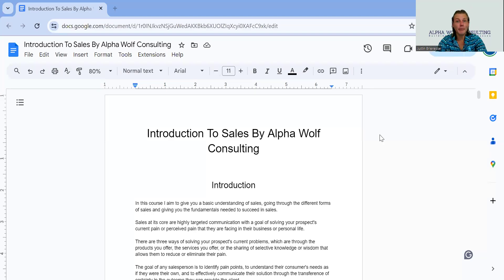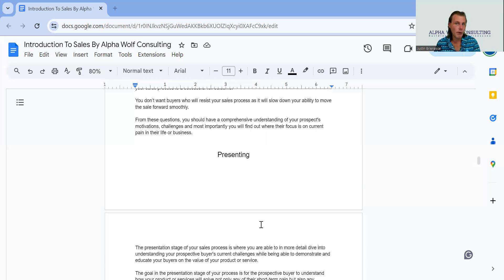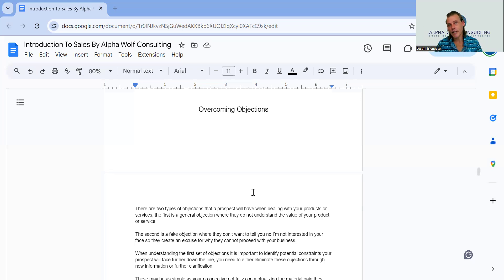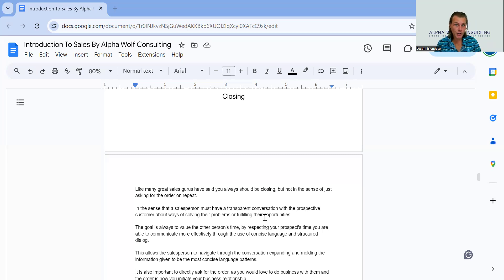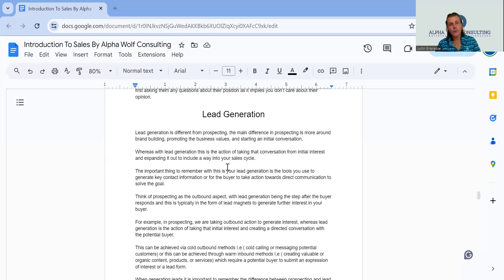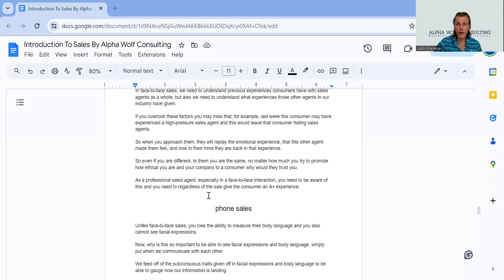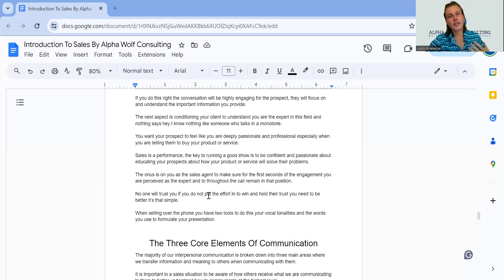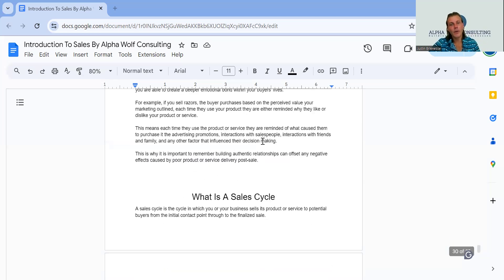Introduction - Introduction To Sales And Communication Course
In this course I aim to give you a basic understanding of sales, going through the different forms of sales and giving you the fundamentals needed to succeed in sales.

Sales at its core are highly targeted communication with a goal of solving your prospect's current pain or perceived pain that they are facing in their business or personal life.

There are three ways of solving your prospect's current problems, which are through the products you offer, the services you offer, or the sharing of selective knowledge or wisdom that allows them to reduce or eliminate their pain.

The goal of any salesperson is to identify pain points, to understand their consumer's needs as if they were their own, and to effectively communicate their solution through the transference of certainty in the outcome they can provide the client.

These are the face value aspects of the sale, while like an iceberg what the client sees is only a small aspect of the overall sale.

Behind the scenes, you have to build trust with your client in the product or service, that you are a trustworthy person to deal with, and that your company is one who values the client's needs over their own short-term financial gains.

Aligning these three aspects with your prospective clients allows the formation of a genuine relationship based on trust, as opposed to using manipulative tactics to pressure or mislead prospective clients into just buying your products or services.

The more a salesperson is able to foster and develop strong relationships the higher the likelihood that the prospective buyer will want to do business with the company that the salesperson represents.

By understanding your potential buyers' needs as if they were your own, the more effectively you will be able to communicate the true value of your product or service to your potential clients.

The true goal of sales in business is to allow you to directly communicate and understand your customers which gives you the ability to communicate with your customers at the highest level.

Sales is a multi-facet beast, to understand all aspects will take an eternity, as sales are based on our understanding of psychology, and as our society evolves, so does our understanding of the human mind.

Sales is the transference of confidence in its simplest form, you need to be 100% confident in your product or service.

As I dove deeper into it, I noticed that it is more than just confidence and I had to understand the conscious aspects of sales.

More importantly, I had to learn about the subconscious aspects of sales.

When I took a broad look at Sales, it showed me that it was actually just communication, at the highest level and I needed to understand the emotional responses I gave off throughout my interactions.

Think about when I engage with others, I look for energy levels, body language, the tonality of their voice, the meaning of their words, and most of all emotional stability.

The last one most won’t see the link but as I looked closer into my life, I noticed that I tend to avoid emotionally unstable people and I looked to minimize any time with them.

Why do I do this, well it comes back to an understanding that we are lights and energy in our simplest form and unstable people tend to require more energy from me in those interactions.

I found that I am sensitive to the energy levels of others, when someone is emotionally unstable I feel this and it makes me feel less comfortable around certain people.

I have seen this in sales interactions where prospects will avoid emotionally unstable people and even avoid confronting them so as not to upset the balance.